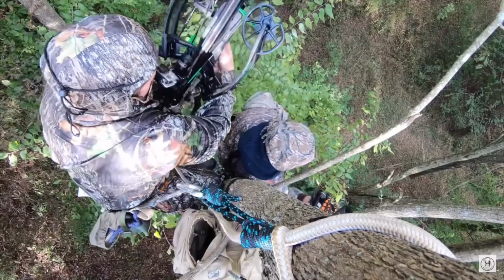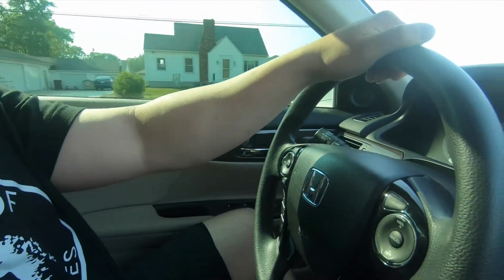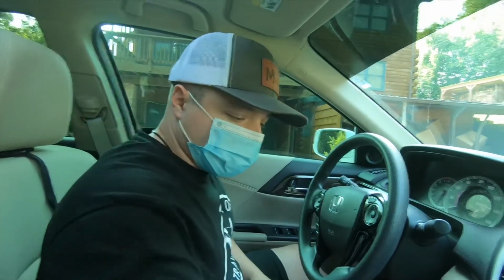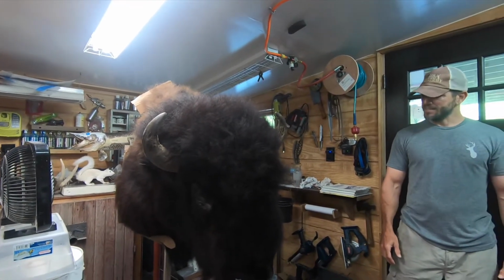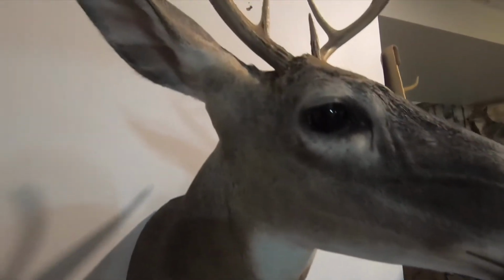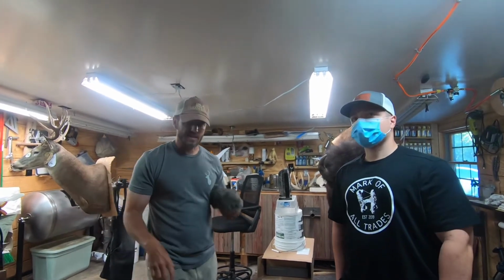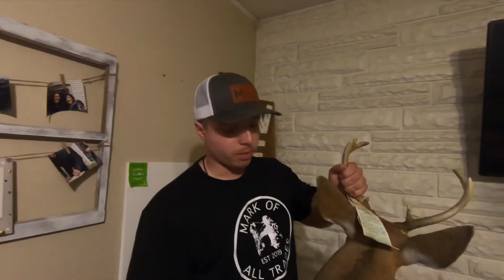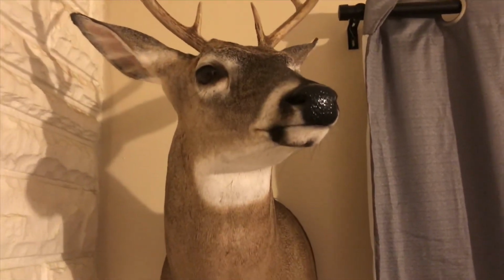My Biggest Buck From The Taxidermist - Whitetail Deer Shoulder Mount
Log Home taxidermy is a top notch place to go if you're in Illinois.  This is my biggest buck I've shot, I'm really proud of him.  Here is a link if you want to watch how this hunt went down.

This video reflects my own thoughts and does not reflect the opinion of the Air Force or DOD